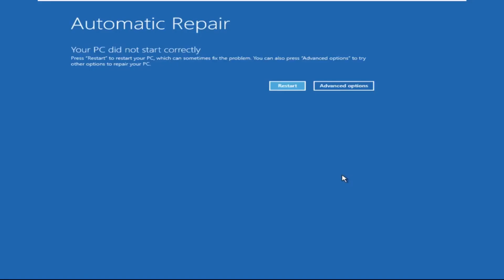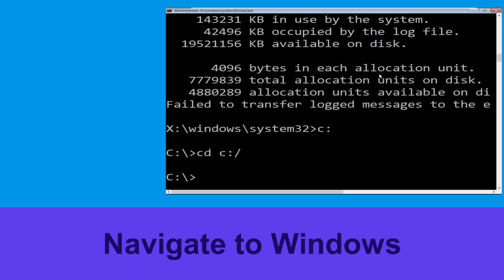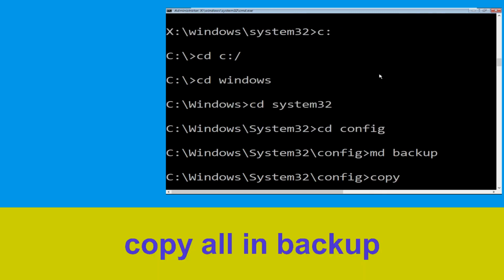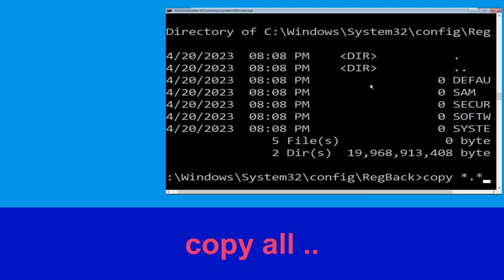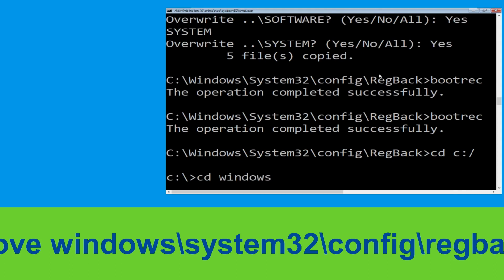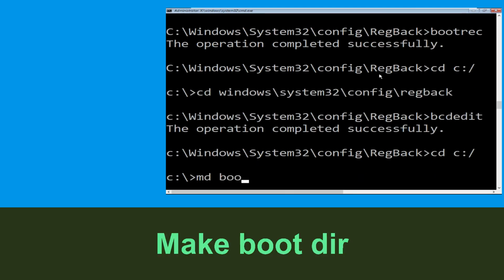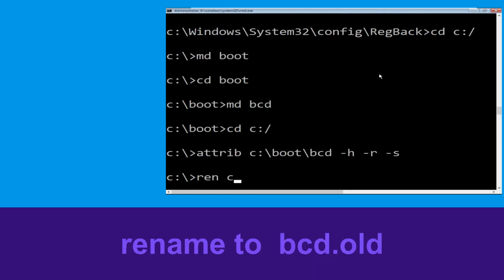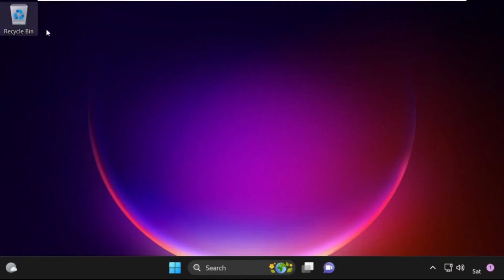HP Laptop - SYSTEM_SERVICE_EXCEPTION Windows 11 Fix Blue Screen Error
SYSTEM_SERVICE_EXCEPTION Windows 11 Fix Blue Screen Error

• IRQL_NOT_LESS_OR_EQUAL Error
• BAD_POOL_CALLER Error

00:00 Intro SYSTEM_SERVICE_EXCEPTION Windows 11 Fix Blue Screen Error
00:10 Step 1 Automatic Repair Screen00:15 Step 2 Advaced Options00:25 Step 3 Troubleshoot Menu00:35 Step 4 Command Prompt00:45 Step 5 Follow CommandsSYSTEM_SERVICE_EXCEPTION Windows 11 Fix Blue Screen Error